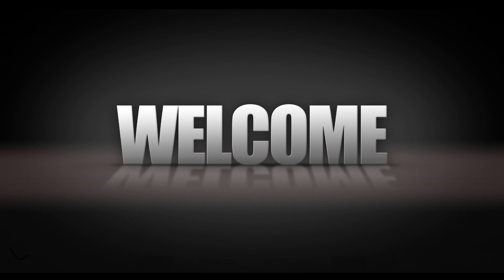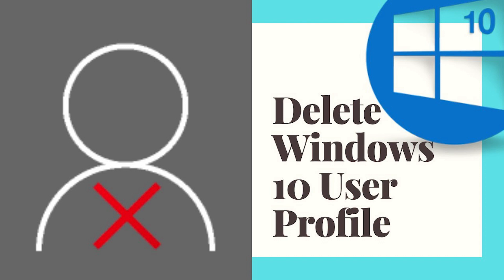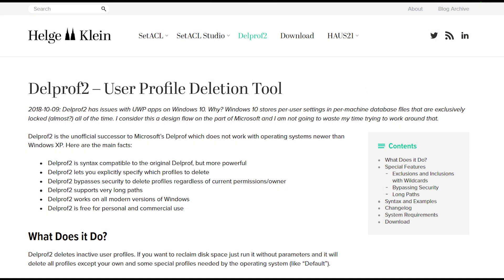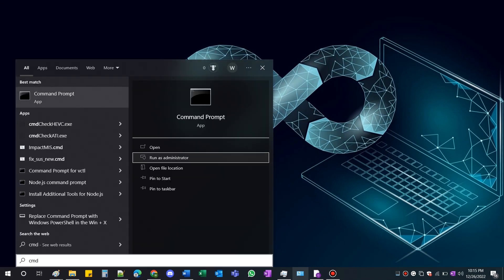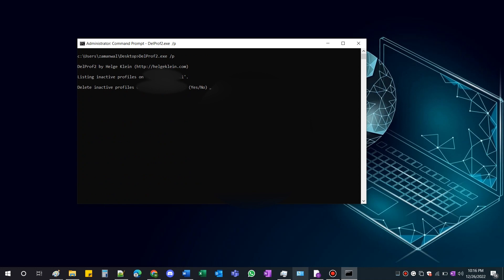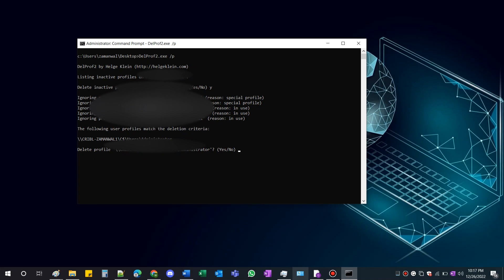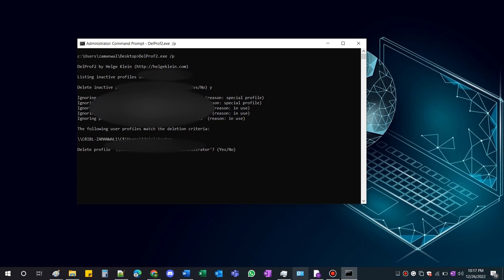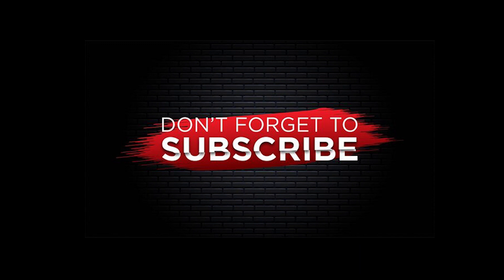How To Delete A User Account | Windows Platform | Quickest & Easiest Way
In this video, I am going to show how to Delete a User Account from a windows machine. This is the quickest and easiest way to permanently remove any user account.

Please make sure you don't have any unsaved data in the profile you want to delete. Otherwise you won't be able to recover it.